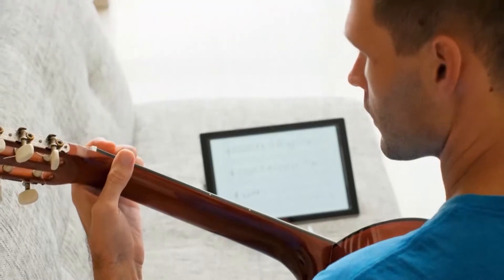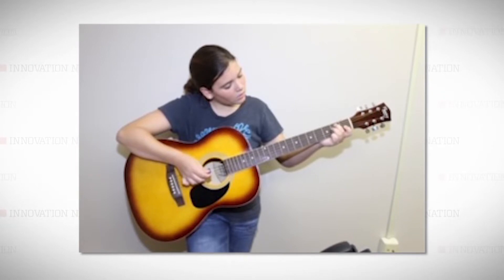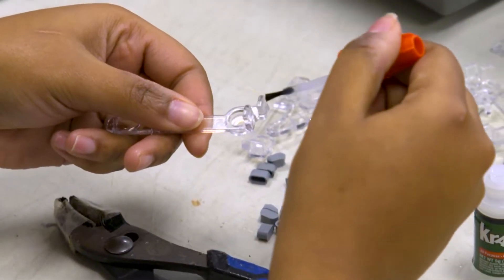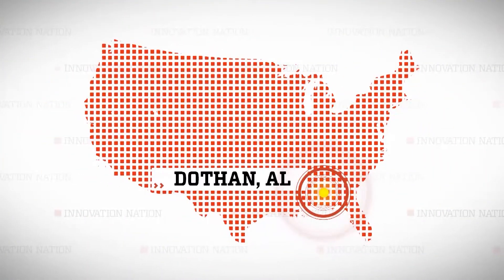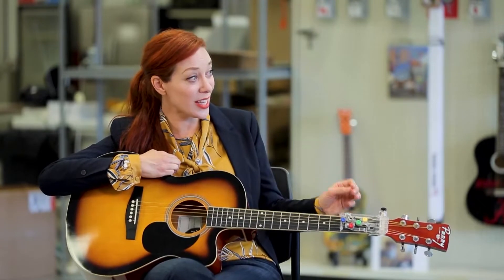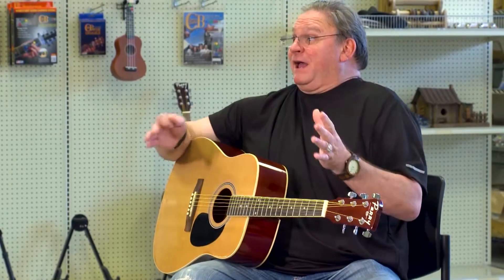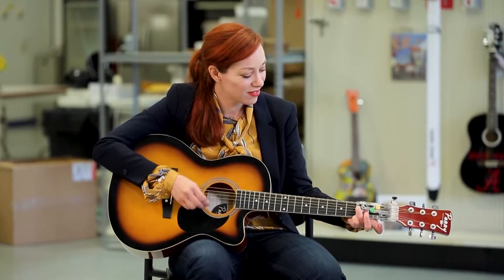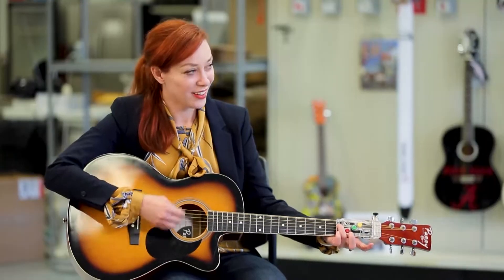Learning to Play Guitar with the ChordBuddy Innovation | The Henry Ford’s Innovation Nation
On this segment of The Henry Ford’s Innovation Nation, Alie Ward meets with Travis Perry, Inventor of ChordBuddy, to learn more about the device that quickly teaches you how to play the guitar.